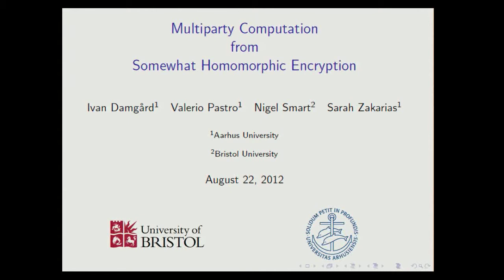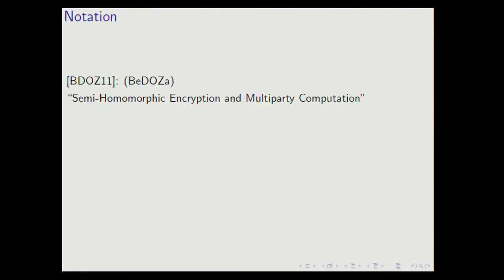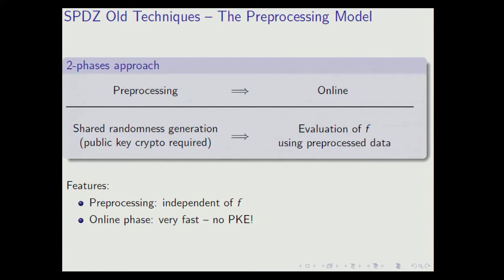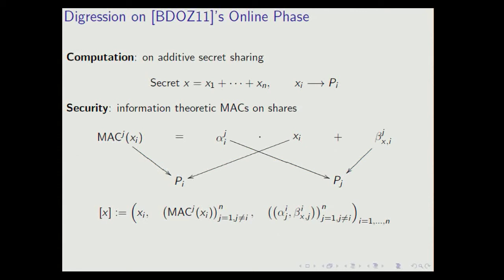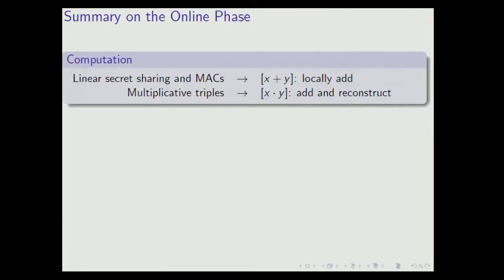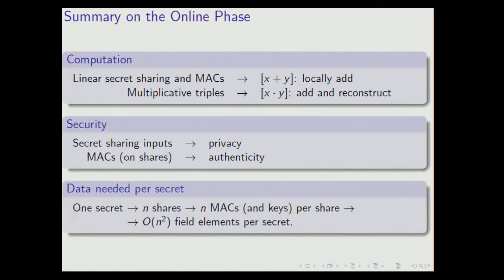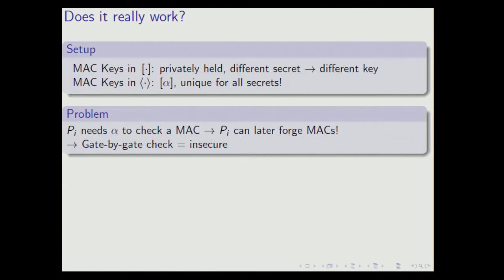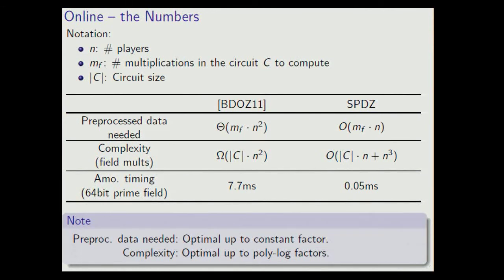Multiparty Computation from Somewhat Homomorphic Encryption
Talk at crypto 2012.  Authors: Ivan Damgård, Valerio Pastro, Nigel P. Smart, Sarah Zakarias.